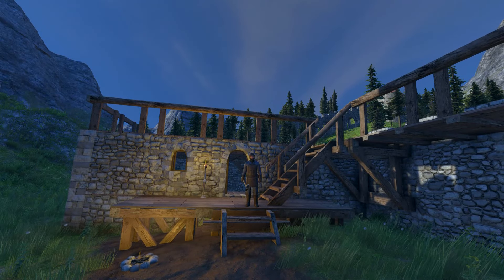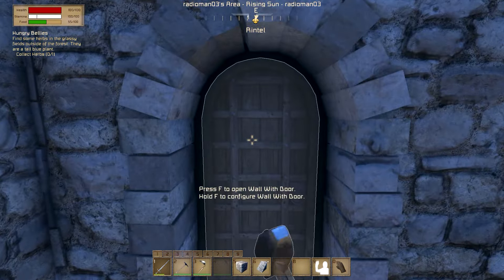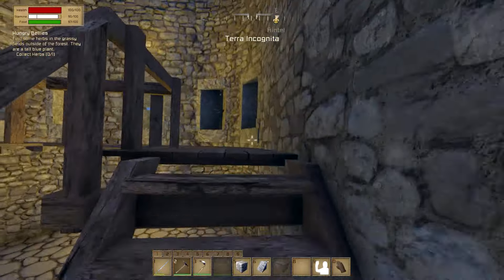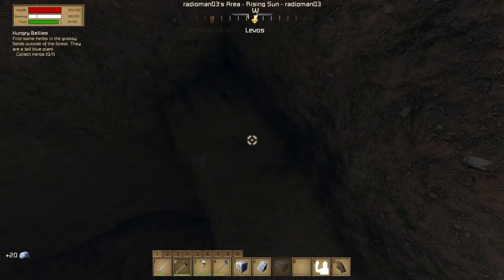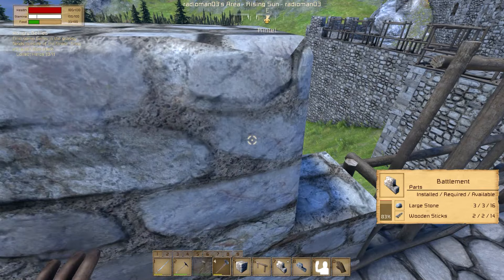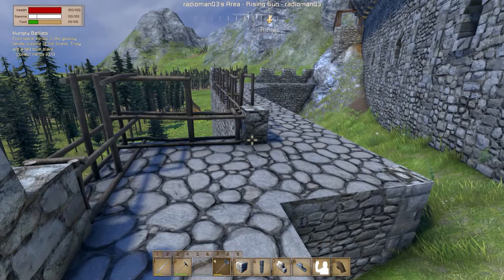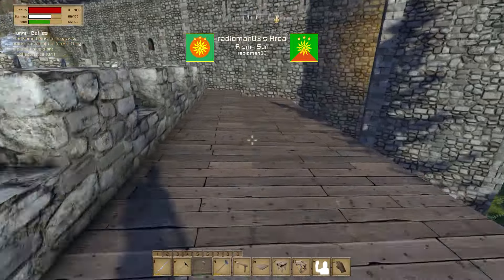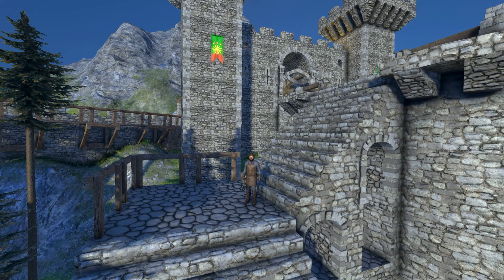Medieval Engineers Planet S2 EP46 "Warehouse/Gate Wall"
Today we look at the much smaller warehouse and get to work on building the wall near the front gate house.